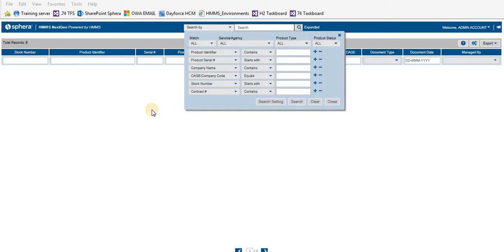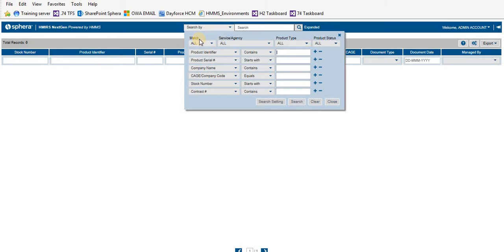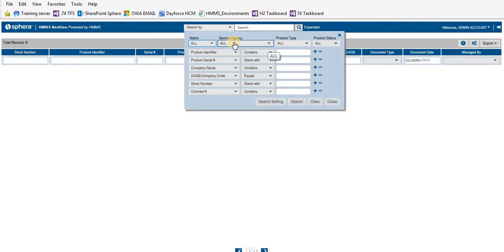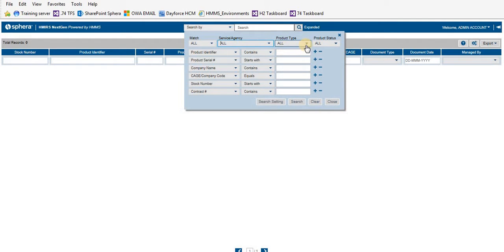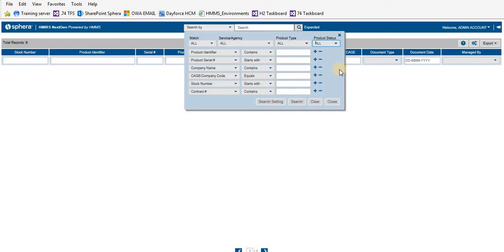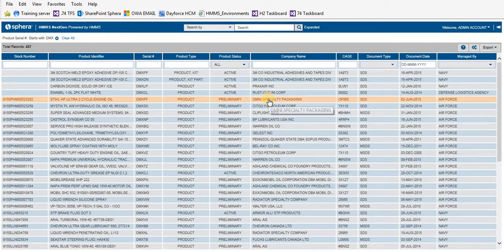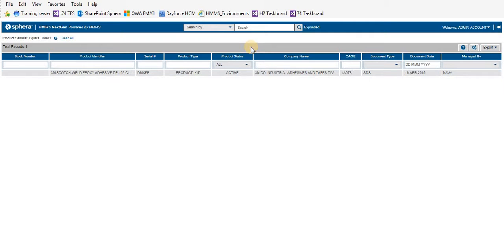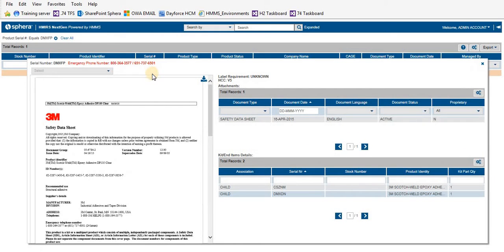Default Expanded Search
Watch this video to understand how to use the default search in the HMIRS NextGen appilcation